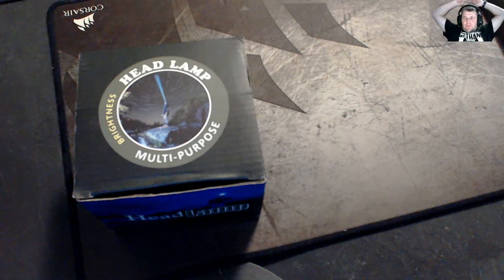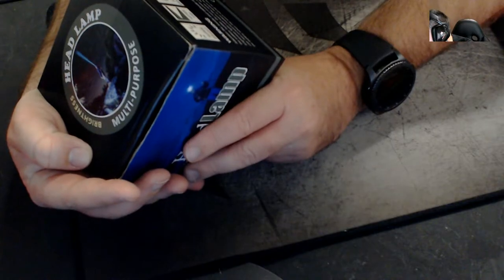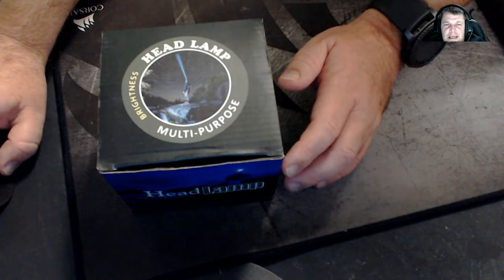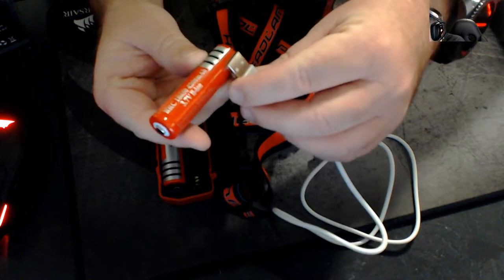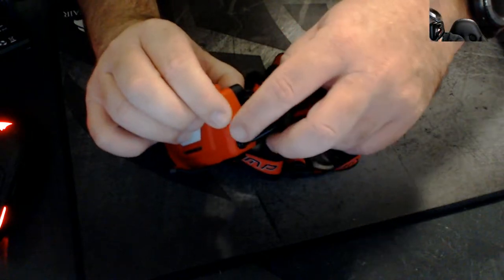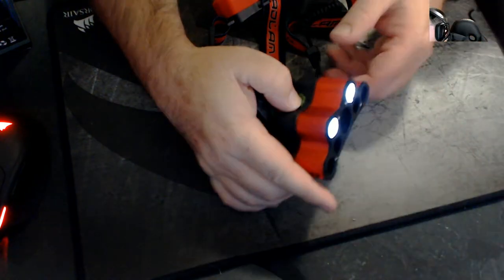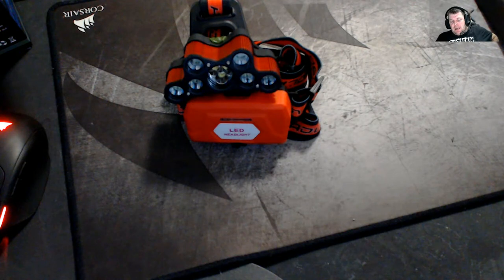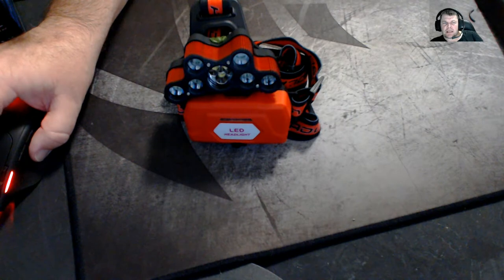100000 LM 9X XM-L T6 LED Rechargeable Headlamp Headlight Travel Head Torch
100000 LM 9X XM-L T6 LED Rechargeable Headlamp Headlight Travel Head Torch. Bought this on Wish as i was interested to see what you get and what i got was a surprise to me.